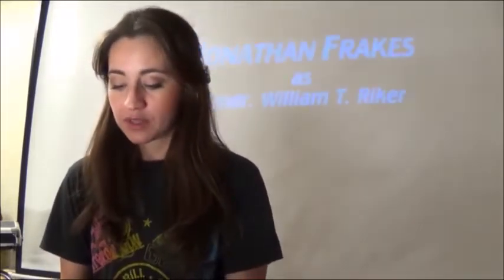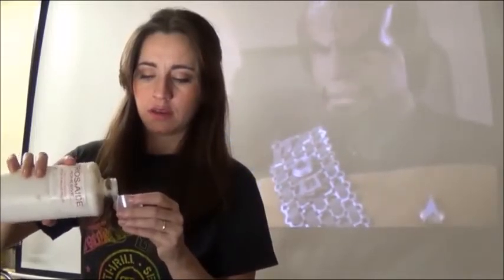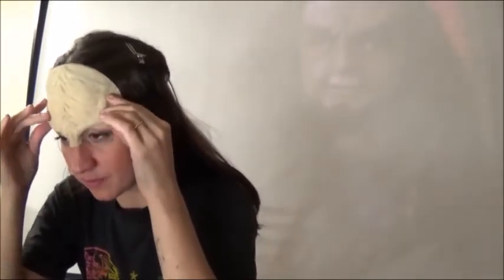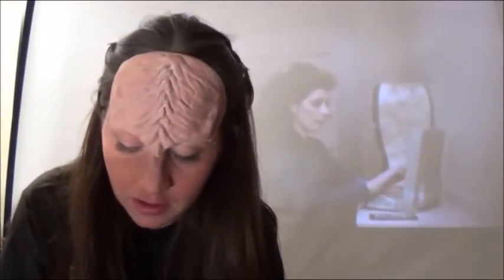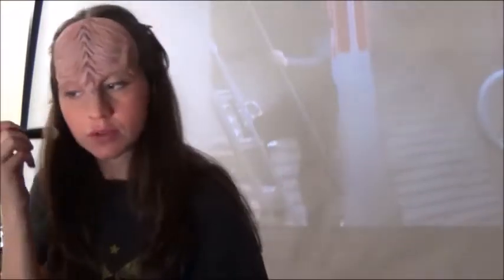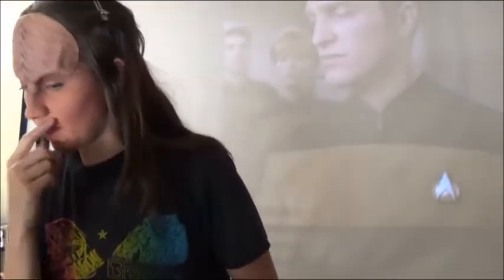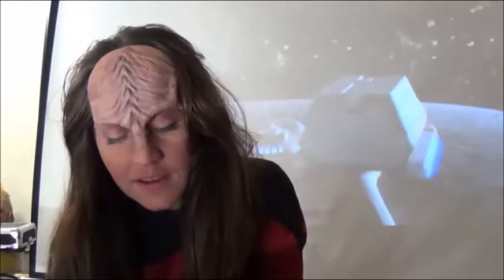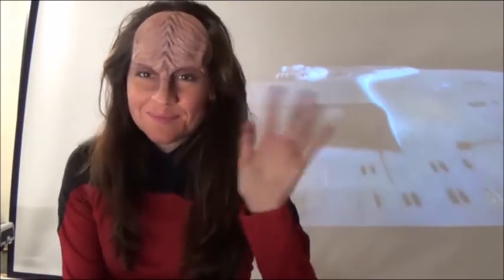Simple KLINGON Forehead Appilcation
Latex Klingon forehead sculpted, molded and cast out of liquid latex. You can purchase this prosthetic from my etsy store:

If you have any questions, leave them in the comments below. I'll do my best to answer them.